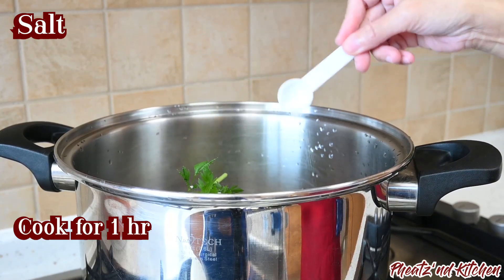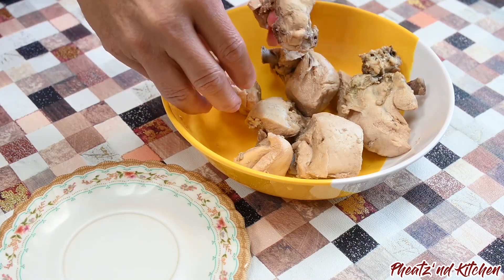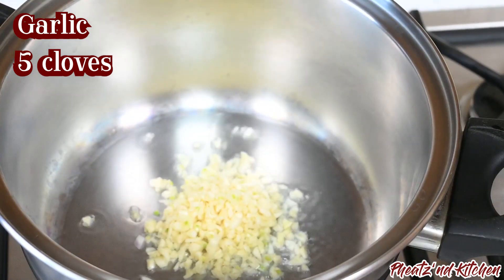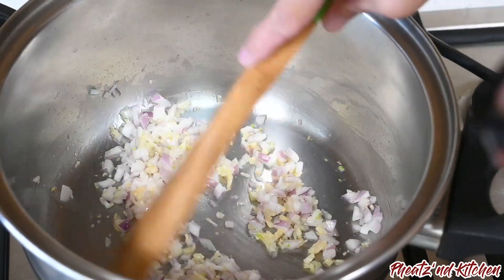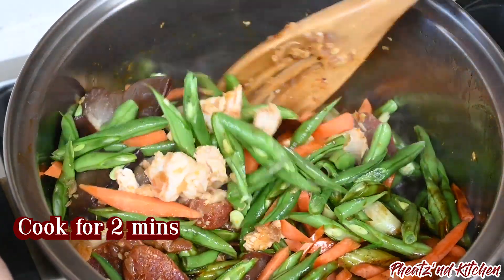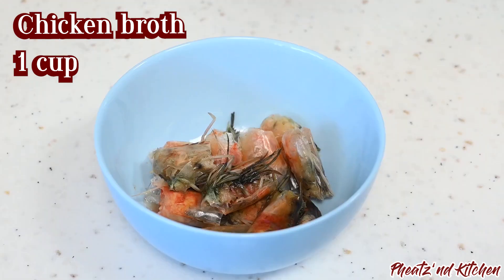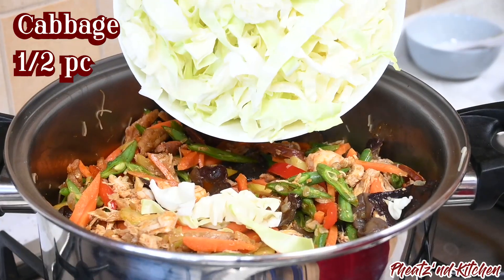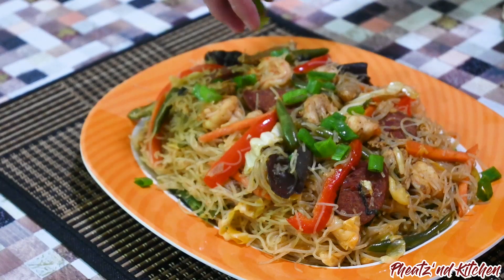How to Make Pancit Bihon Guisado! Rice Noodles Stir Fry! Absolutely Delicious!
Learn how to make pancit bihon guisado.

Ingredients:

   - Sotanghon: 450 g
   - Chicken breast: 300 g
   - Chorizo: 100 g
   - Kikiam: 200 g
   - Shrimp: 200 g
   - Wood ear: 100 g
   - Cabbage: ½ pc
   - Carrots: 2 pcs
   - Green beans: 100 g`
   - Red Bell pepper: 1 pc
   - Soy sauce, oyster sauce & fish sauce: to taste
   - Chicken broth: 4-5 cups (add more if necessary)
   - Cooking oil: for sauteing
   - Spring onion & sliced lemon: toppings

For the chicken broth:
   - Carrots: 1 pc
   - Ginger: 1 thumbsize
   - Celery: 1 stalk
   - Parsley: 3 stalks
   - Spring onion: 1 stalk
   - Bayleaf: 1 pc
   - Peppercorn: 1 tsp